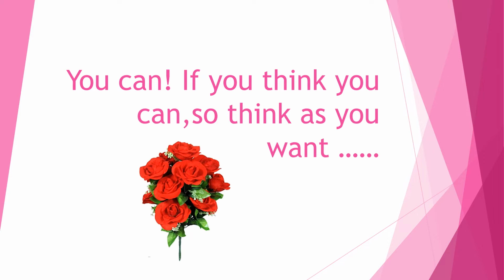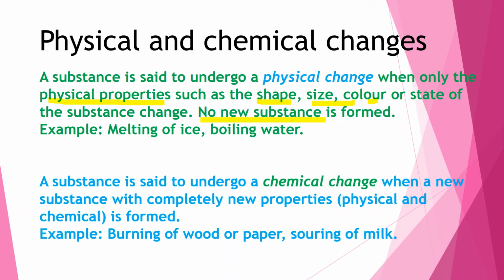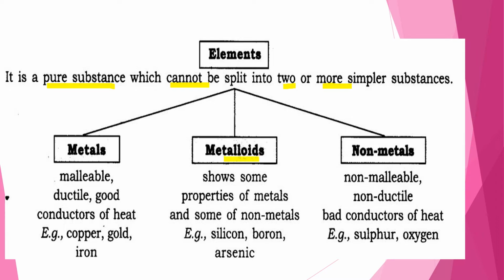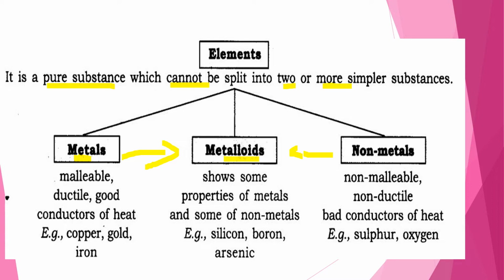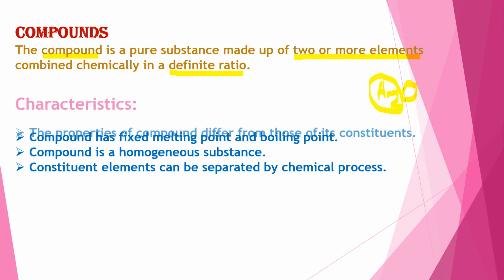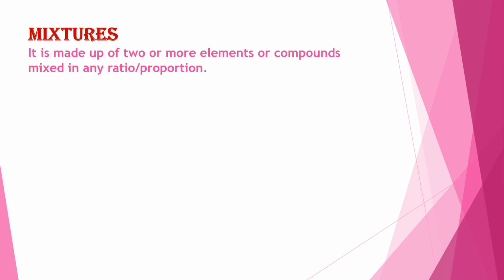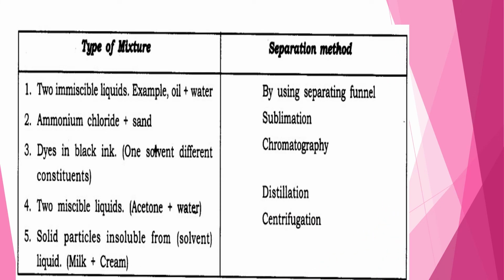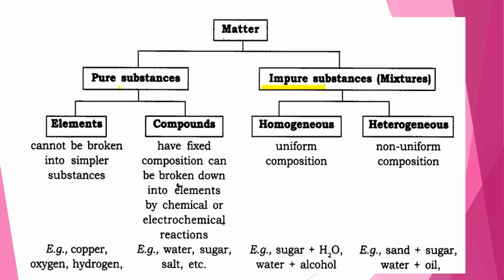Physical and chemical changes...Class 9th Chapter 2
A detailed description about physical and chemical change,elements,compounds,metals,metalloids,non-metals.